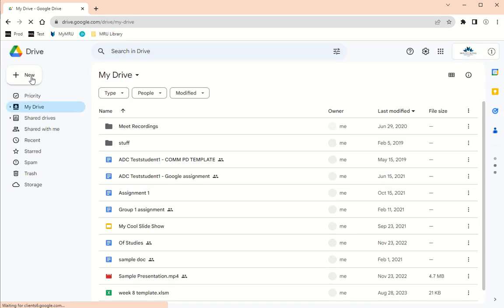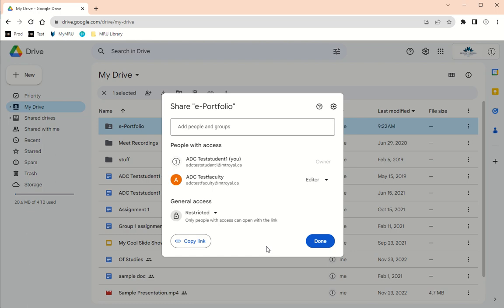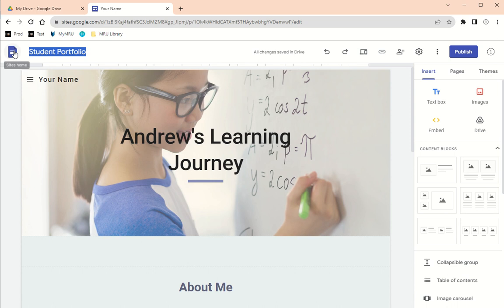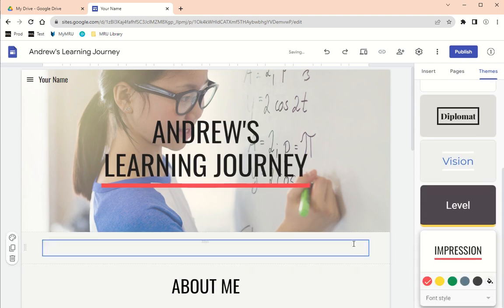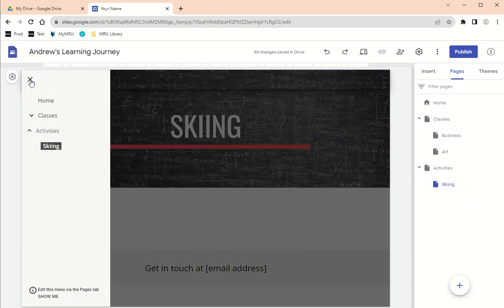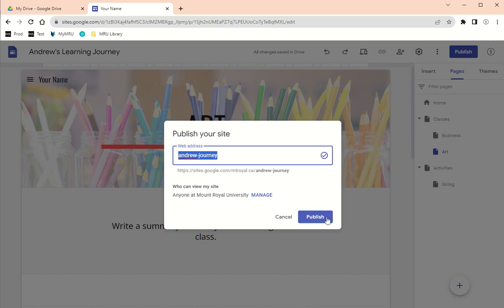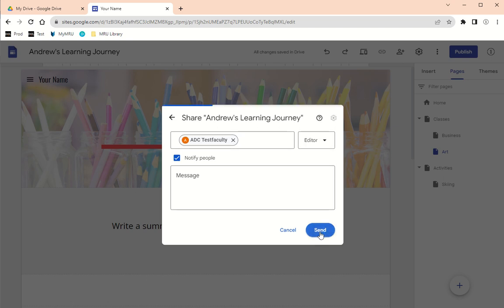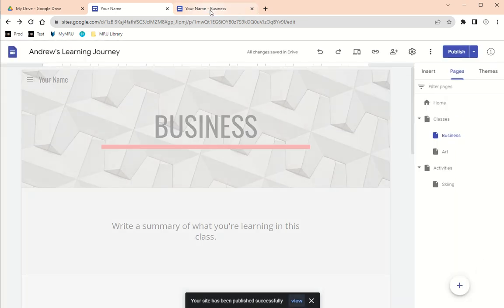Set up Google Sites e-Portfolio